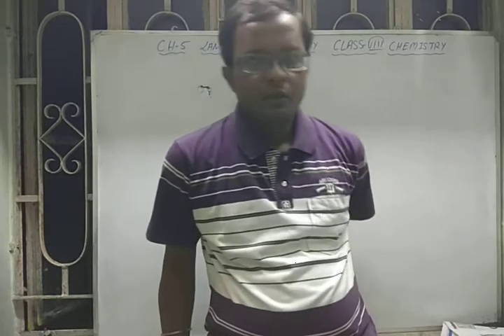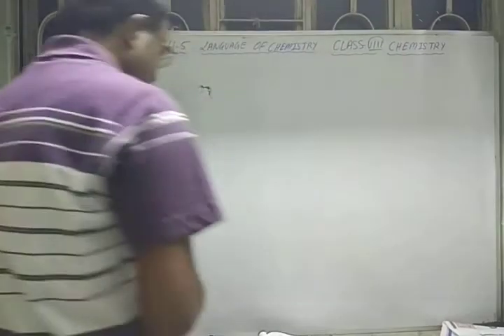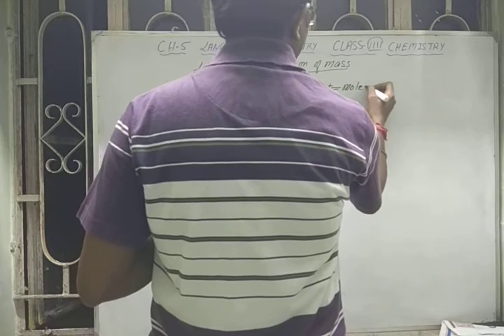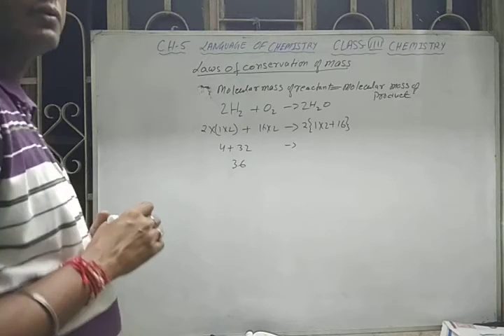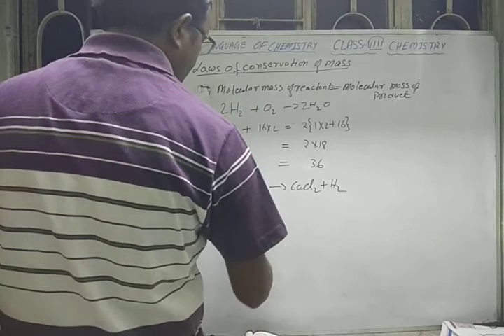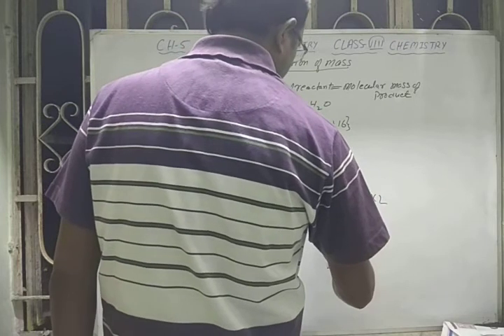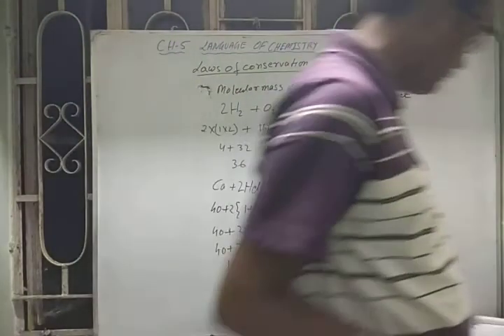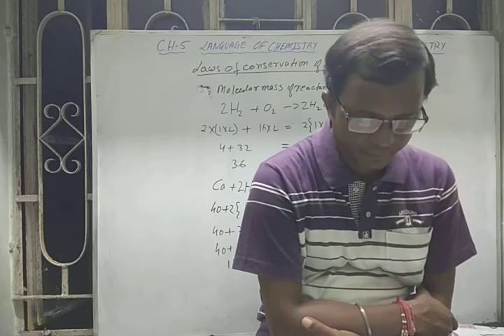19 August 2021 CLASS-8 CHEMISTRY CH-5 PART-4